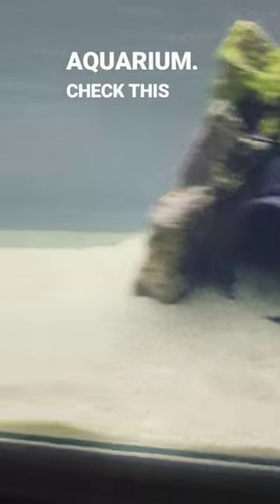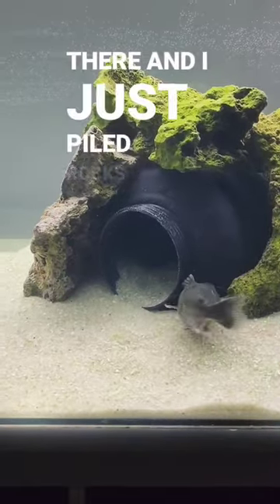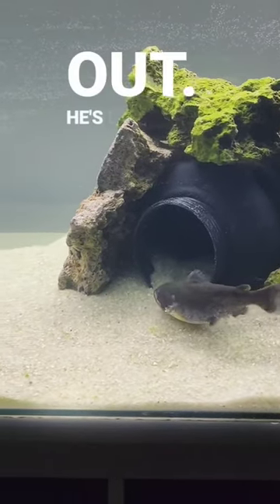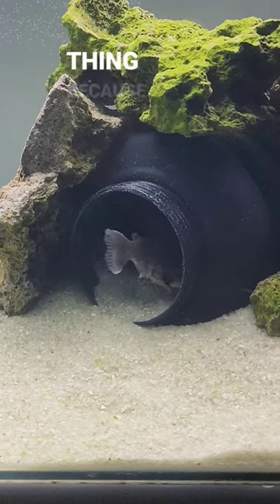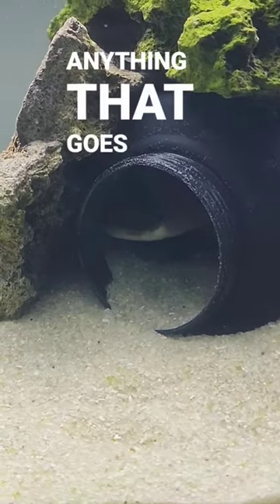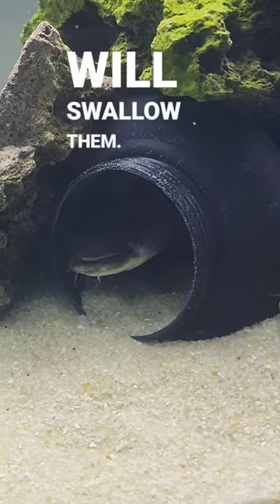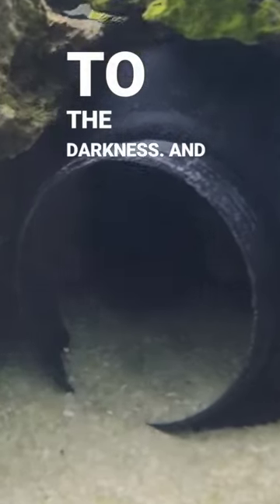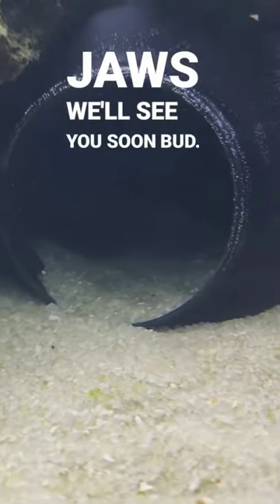JAWS and tank UPDATE! 😱